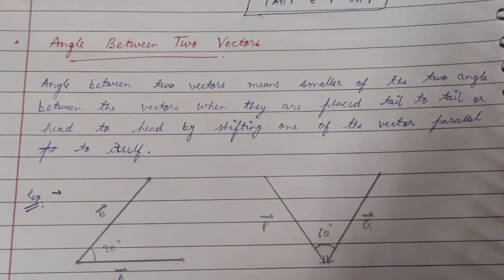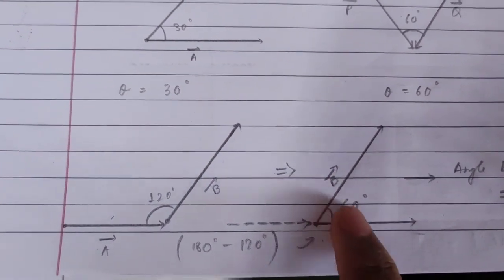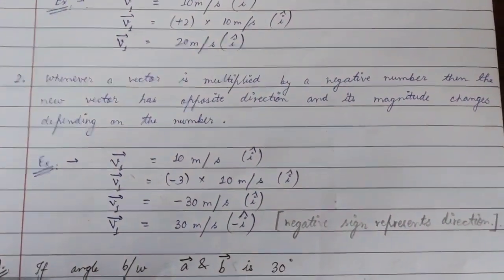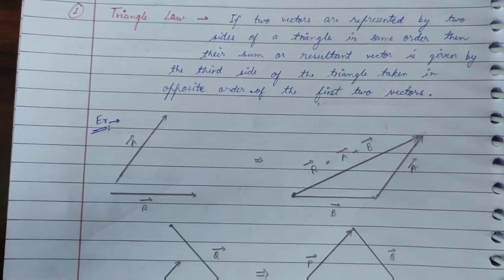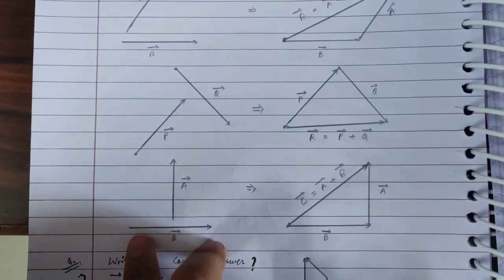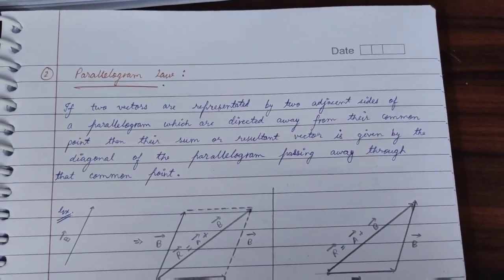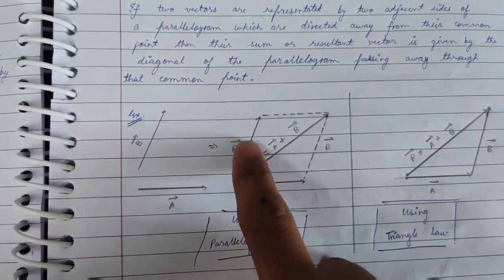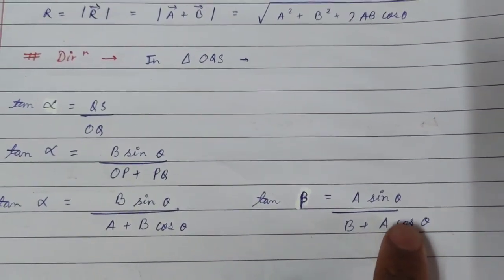Vector class 11 (part 2)